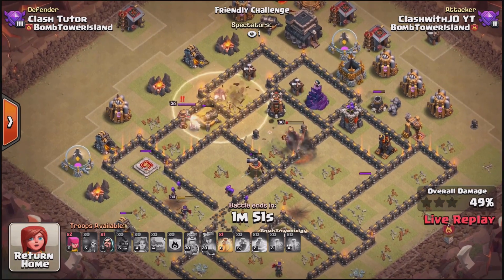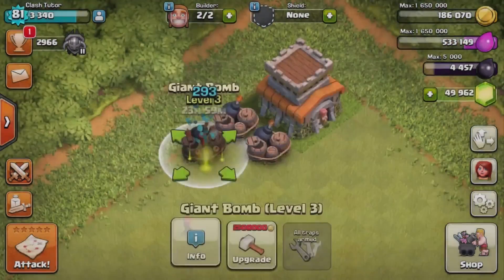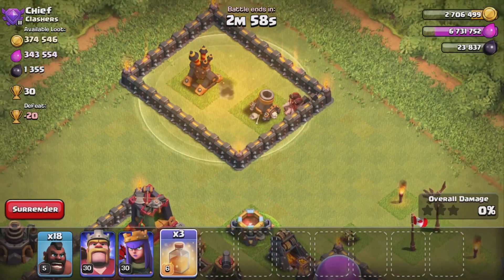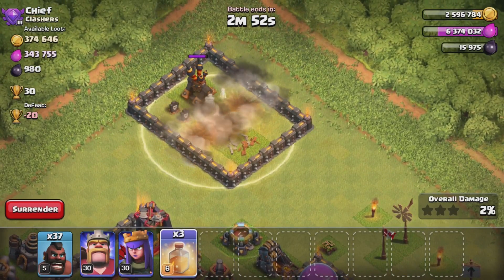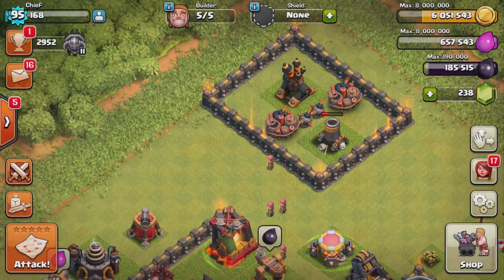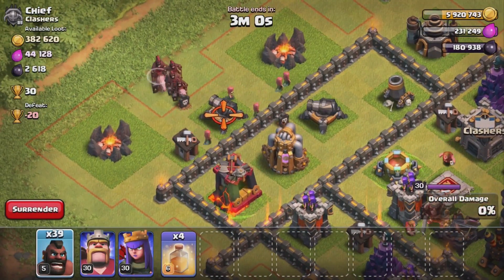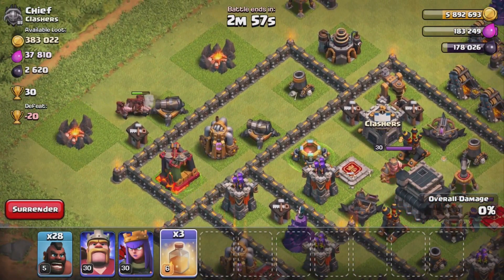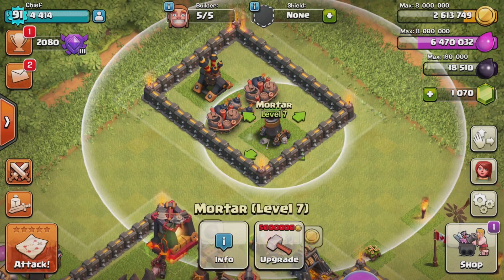GIANT BOMBS EXPOSED! Updated BACON! | Clash of Clans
Updated ULTIMATE Guide to Giant Bombs for Clash of Clans. All you need to know about Giant Bombs and Giant Bomb placement to make hog rider bacon out of your attackers. Ultimate defensive placement for Double Giant Bombs in Clash of Clans after the Oct 2016 update.